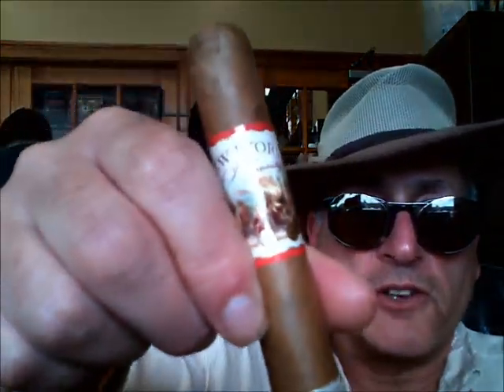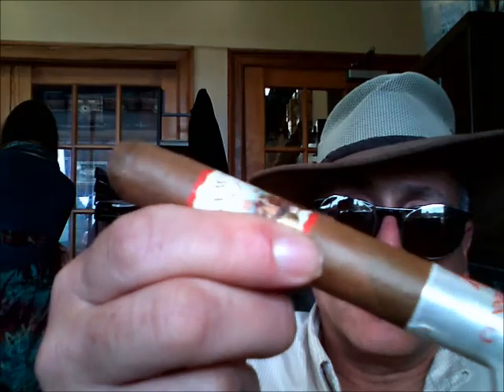Paul Smokes The New World Connecticut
Back from a visit to the fields (and a new blending project), Paul get right back into the saddle with the brand new San Lotano New World Connecticut. Is it love at first puff, a disappointment, or somewhere in bewteen?